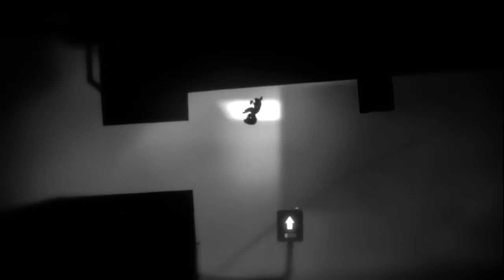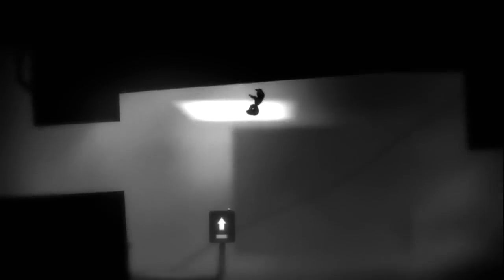Limbo - Let's Play - Episode Eleven - 'Finale!'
Hey Guys, we seem to upload a lot of FIFA and I decided to make something... different :) I hope you guys like it and please don't hate just because it's not FIFA, FIFA will still come out regularly :)